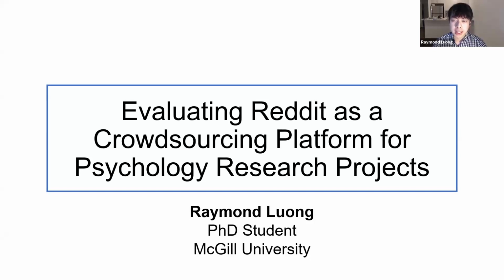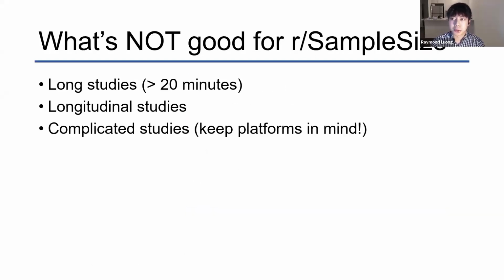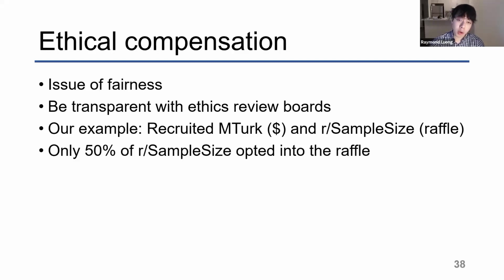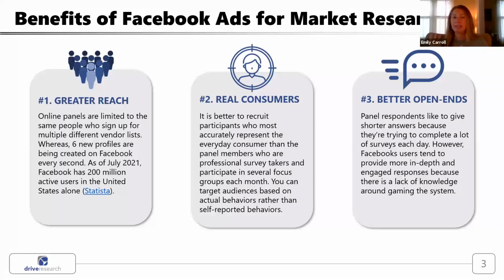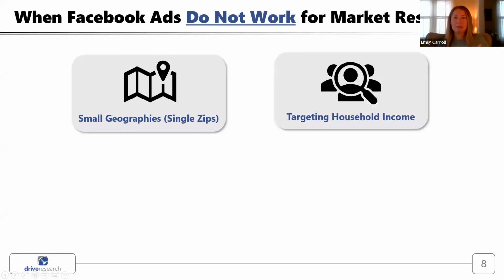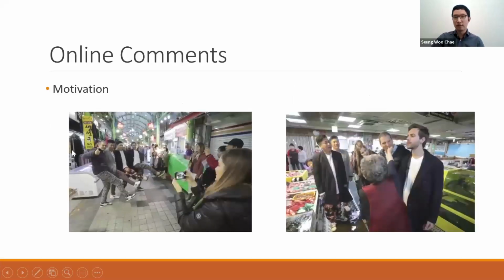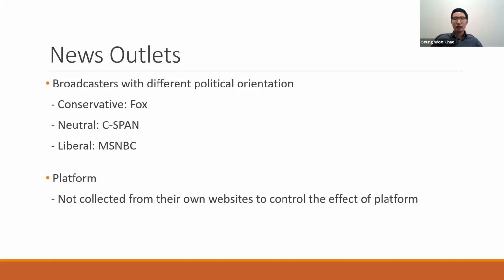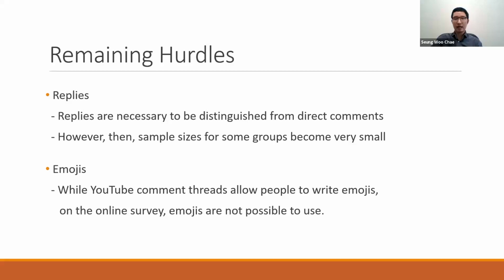Getting the Most out of Social Media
This session from the 2021 CloudResearch Innovations in Online Research Conference explores the role of Reddit in psychology research, recruiting participants for market research, and the representativeness of comments on news platforms.